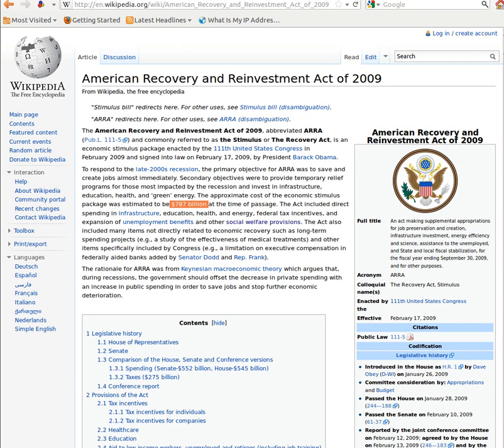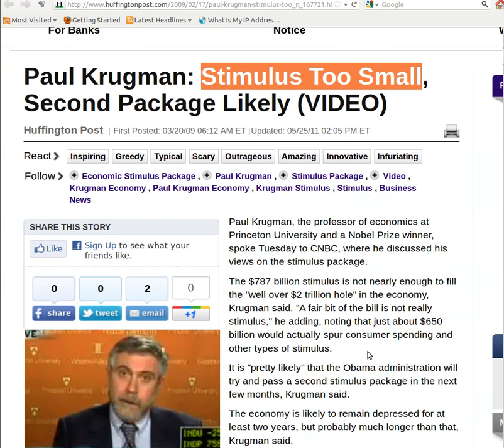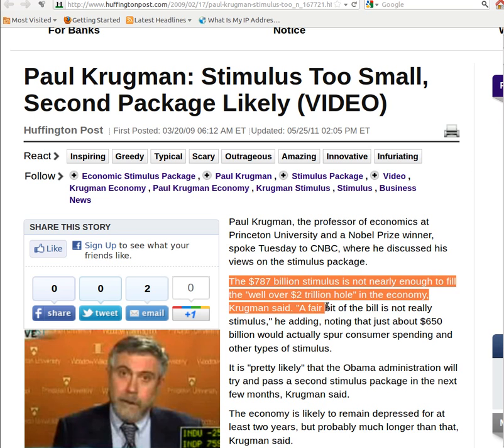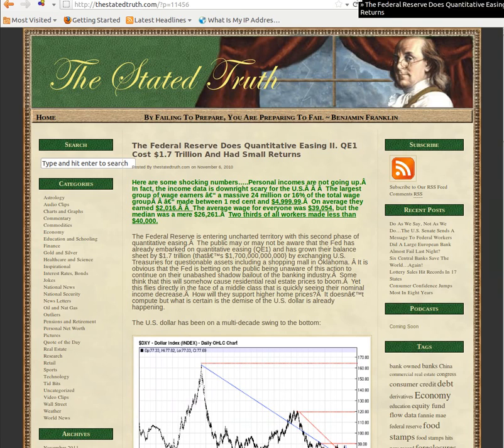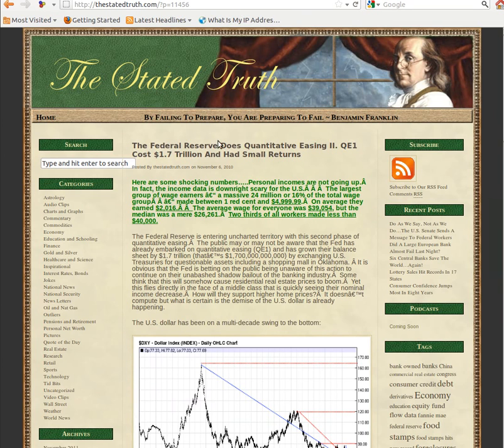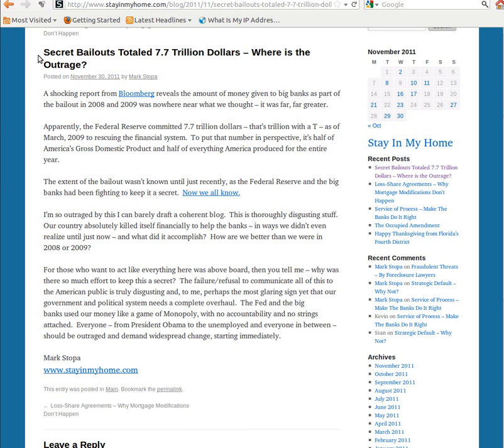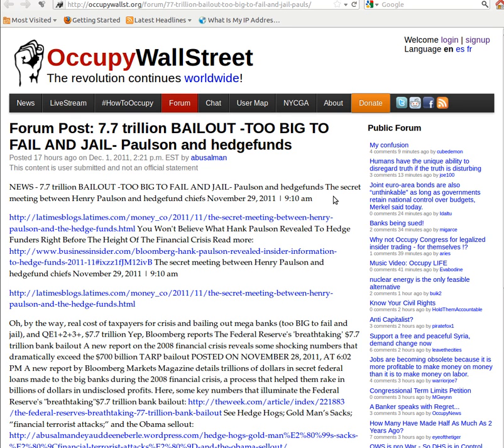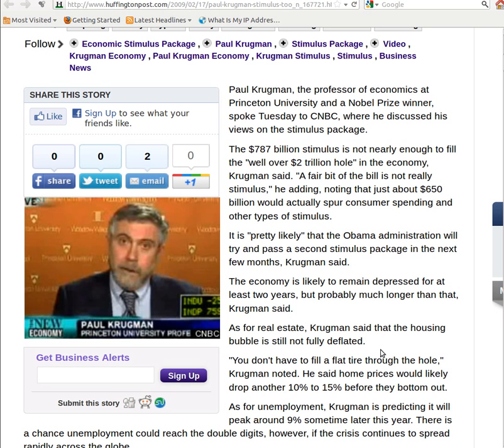Paul Krugman vs 7.7 Trillion dollar Federal Reserve bail out.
The official, Congress authorized 2009 'stimulus' package was $787 billion. This was not big enough for Paul Krugman and other Keynesians, he said so himself as you can see in this huffington post story Krugman said that the stimulus needed to be at least $2 Trillion dollars in size, otherwise the economy wouldn't recover (no bail out is ever big enough in the eyes of a Keynesian, and if the economy isn't 'restored' by a bail out, it means it was not big enough.)

Now we find out the real size of the stimulus was 11 times that or $7.7 Trillion.

So that's over 3.5 times bigger than what Krugman suggested. So what will this Nobel Prize winner in economics say now?  I left a journal entry on thistopic

Obviously Keynesian ideas are wrong, they have been shown to be wrong over and over, but they are the dominant ideology of governments, who just want to spend the money without producing anything all while destroying the production capacity of the nation by insane regulations and taxes.

It's time to get people like Krugman out of main stream, their policies should not be followed by governments and governments shouldn't even be allowed to meddle with economics.

AFAIC governments shouldn't even allowed to pass new laws, but that is a different story altogether. Imagine a Universe with the basic laws of physics changing year to year - there wouldn't be anything created, no starts, no planets, no life. How can we expect a stable economy and society with constantly changing basic laws passed by governments?  We can't because it's impossible.